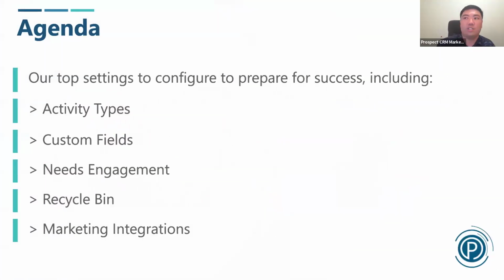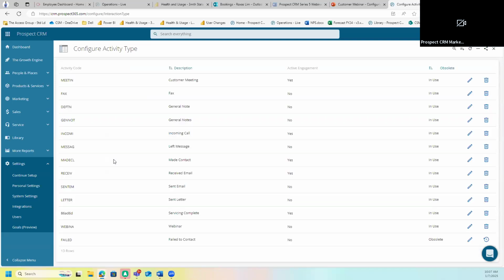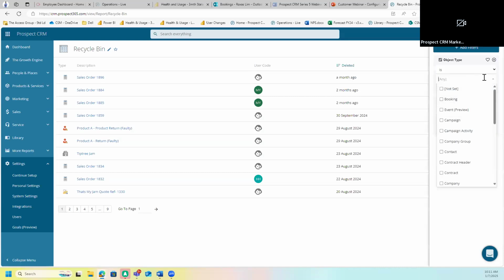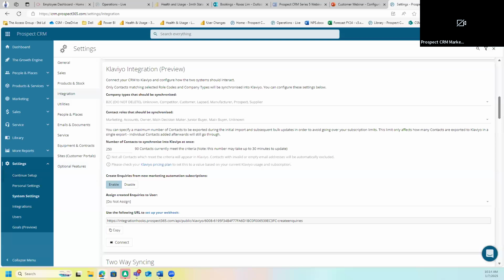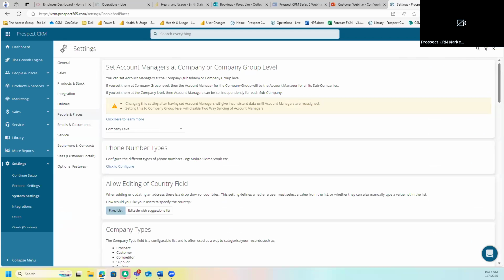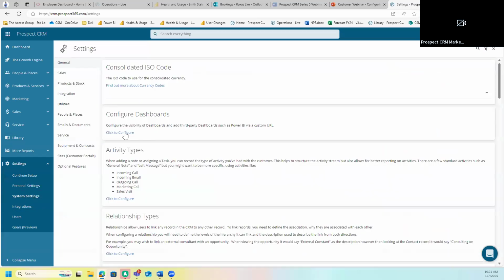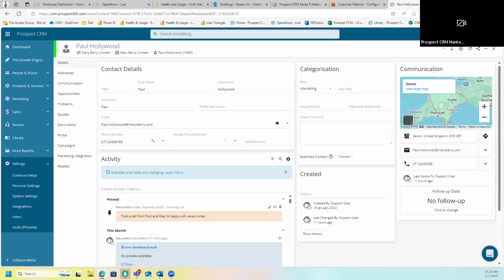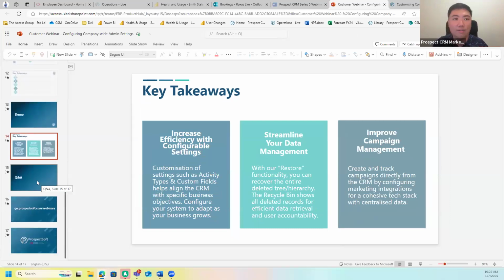Webinar // Series 5: Configuring Company-wide Settings (Admin-only)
[Webinar recorded 7th January 2025]

💻 Set your Whole System up for Success with our Webinar for CRM Admins

🚀 Kickstart the new year by fine-tuning your CRM settings! Watch back this webinar where we explore the top system settings every admin should configure to set their team up for success in the year ahead.

✔️ Our top settings to configure during the quieter holiday season